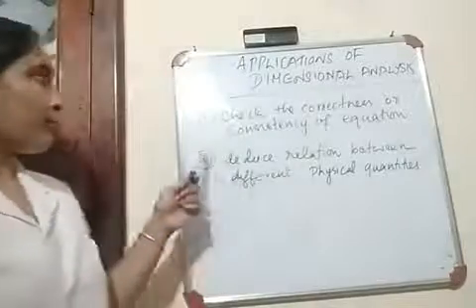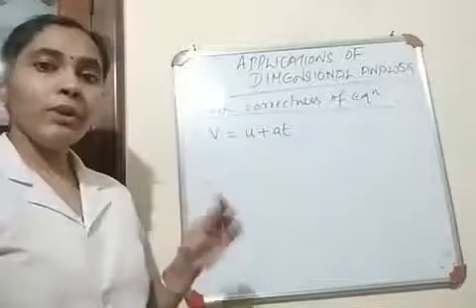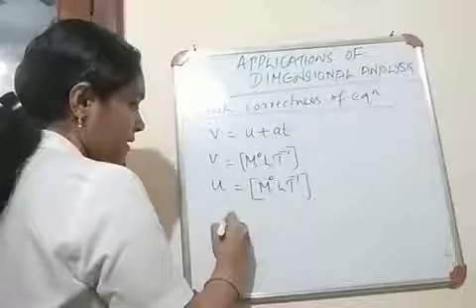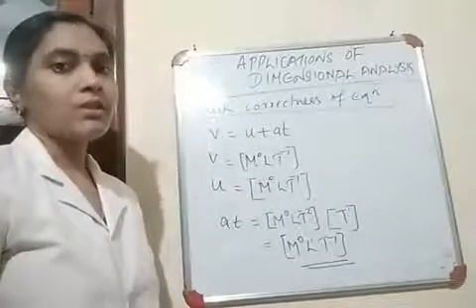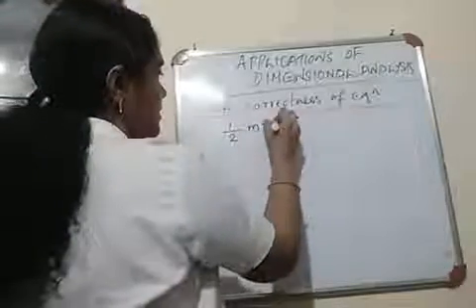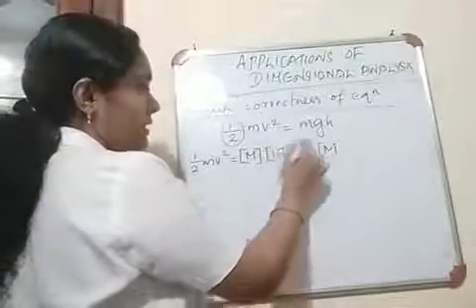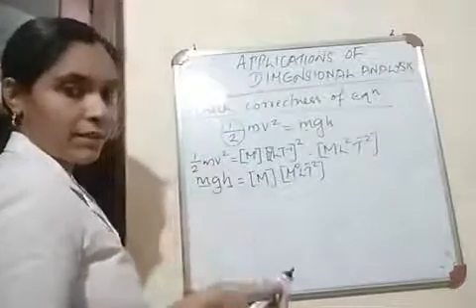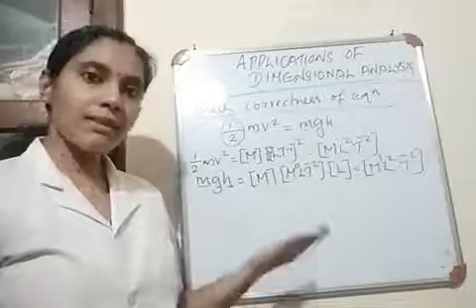Class11 Physics: dimensional analysis